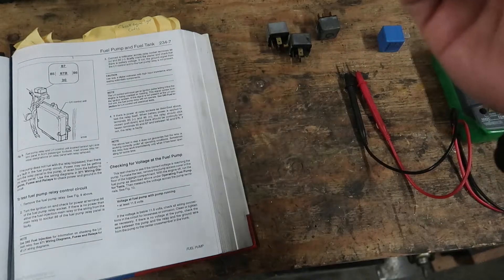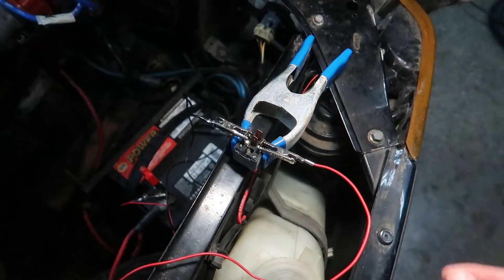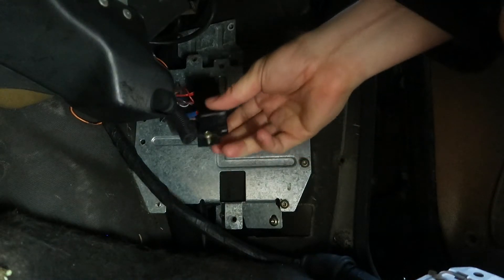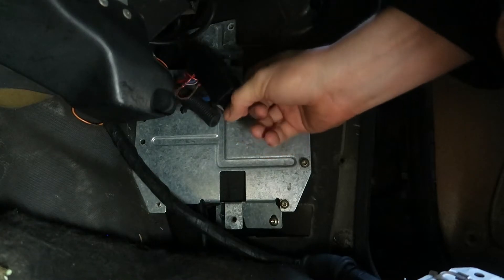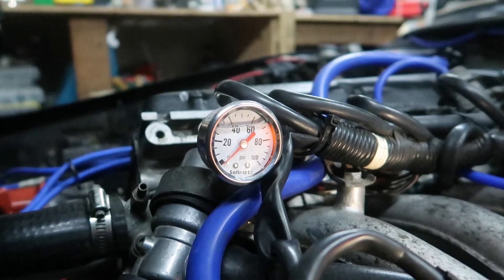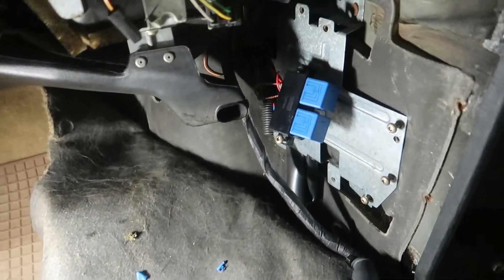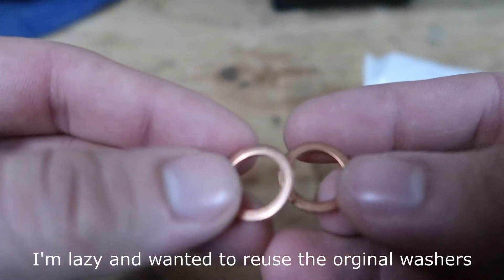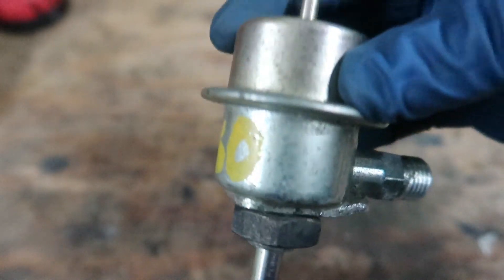Fuel Pump Relay Testing and Fuel Pressure Gauge Install Ep: 11 - 1990 Saab 900S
I'm mixing things up in how I made this video. You get to hear my voice way too often! Please be nice I'm nervous enough about showcasing my brilliant voice.

I'll see if I like it and we'll see if future videos will be like this.

Over the course of a few days, I have been diagnosing fuel pressure problems and narrowed down to a faulty fuel pump relay and later, a faulty fuel pump check valve. Spoiler, the problem is the check valve.

Fuel pump relay part number: 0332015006 (blue one in the video)

This part replaces the original relay that is part number 8536401. If you have a bad relay with 8536401 on it, get the updated version. They don't make/sell the other one!

PSI Gauge